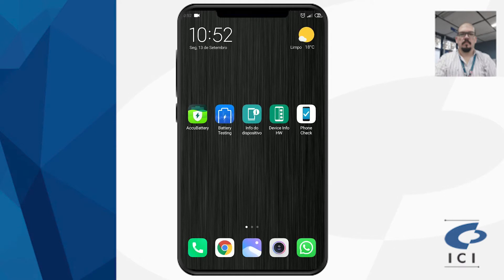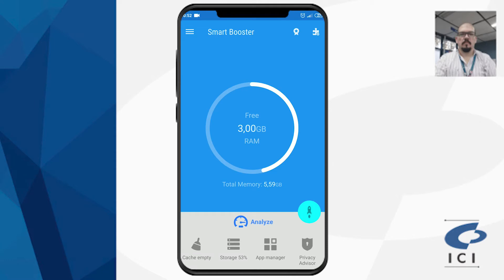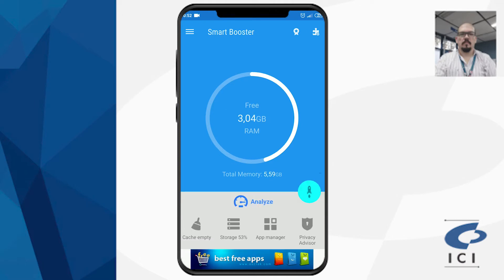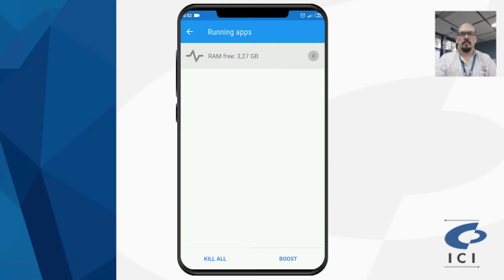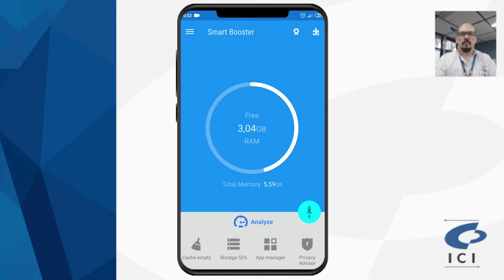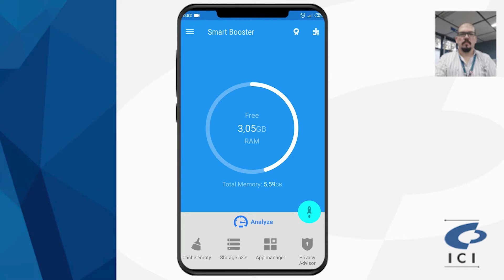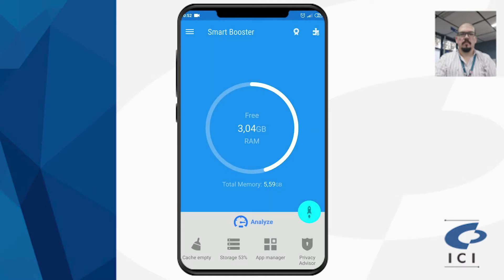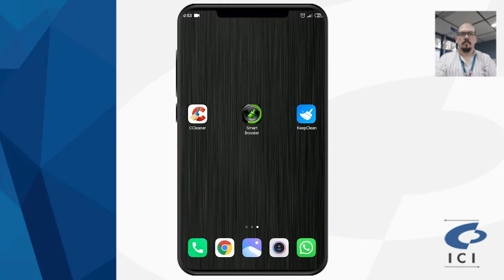Curso 16 - Como detectar problemas no seu smartphone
Este curso online faz parte da série de videos realizados pelo ICI - Instituto das Cidades Inteligentes para a ADFP - Associação dos Deficientes Físicos do Paraná.

Palestrante: Bernardo N. de A. Gimeno Ferreira